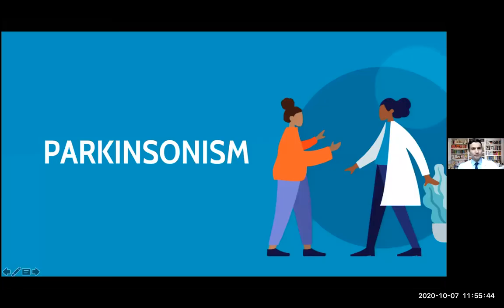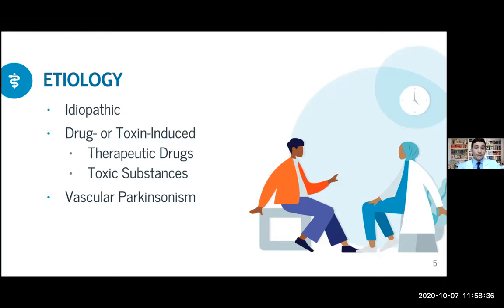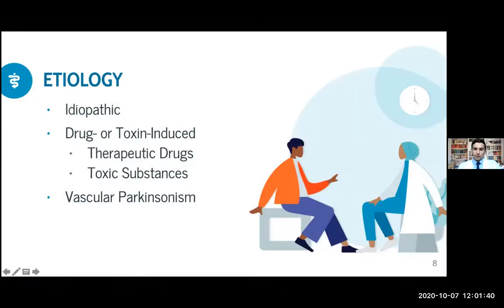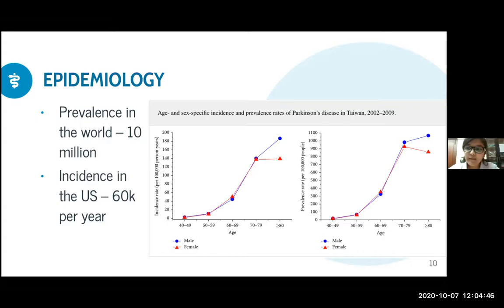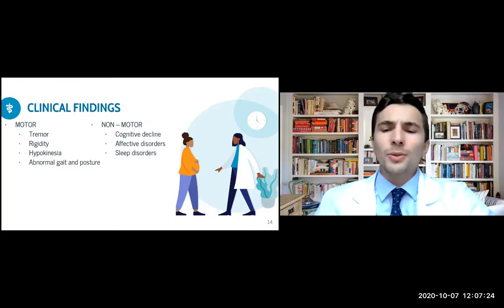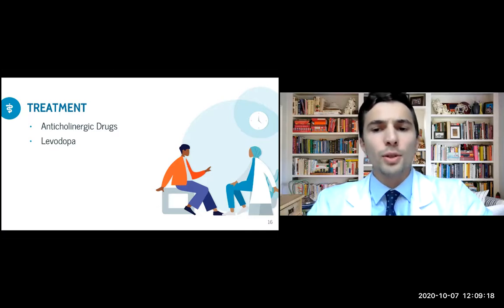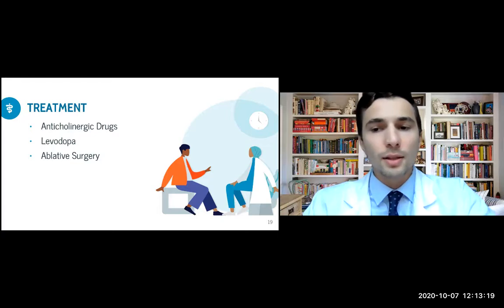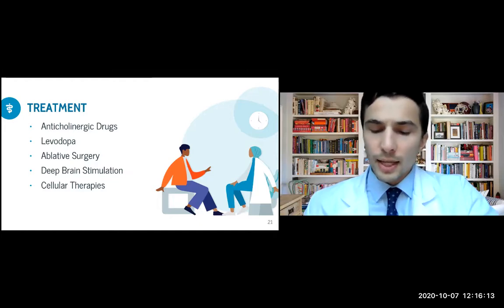AMIQT Rotations Dr Murtazaliev Parkinsons Disease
Dr Murtazaliev presents less known aspects of Parkinsons Disease